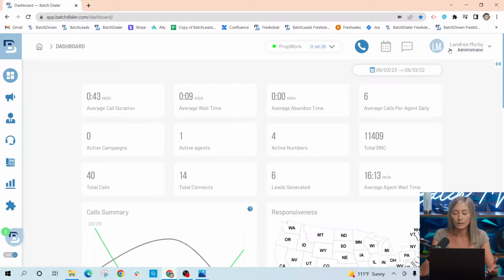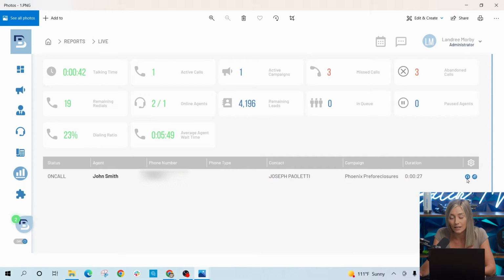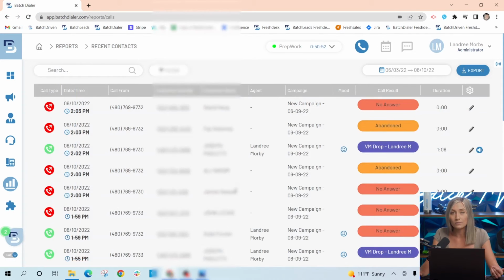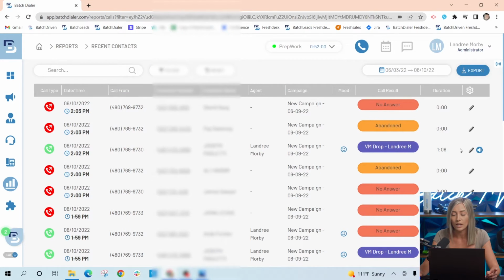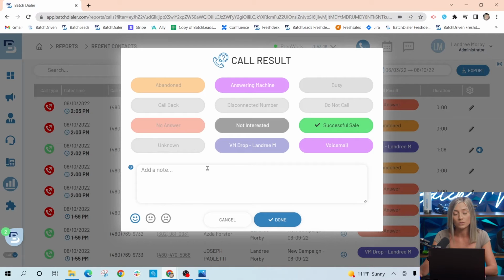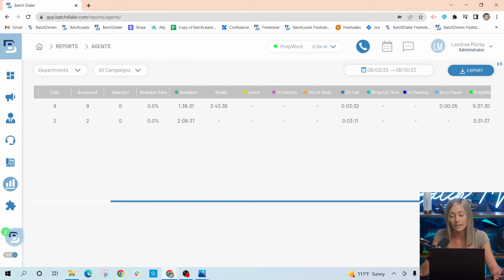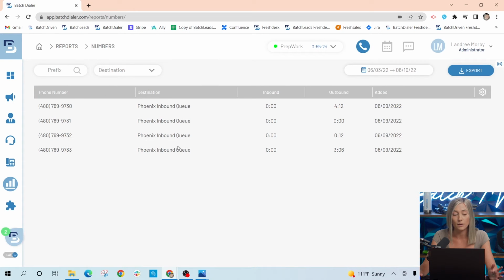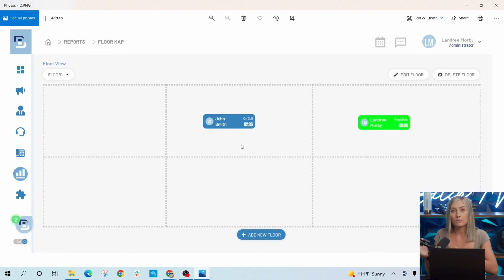Boost Your Wholesale Real Estate Productivity With *These* BatchDialer Reports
If you're serious about building a successful real estate business, then efficiency is going to be your best friend. Here are a few reports you can find in BatchDialer to boost your efficiency no matter what part of the wholesale real estate process you're in.

🔥 Ready to take your business to the next level?